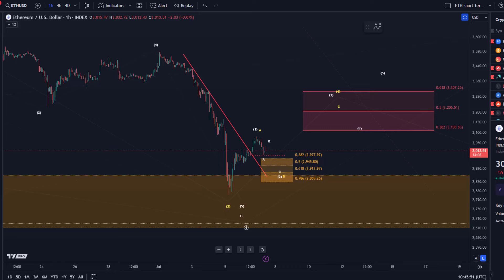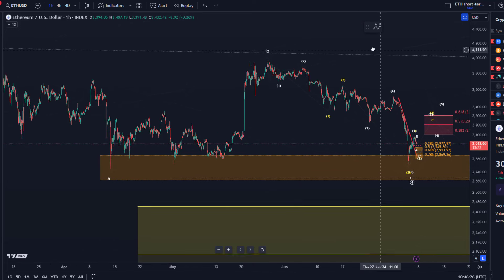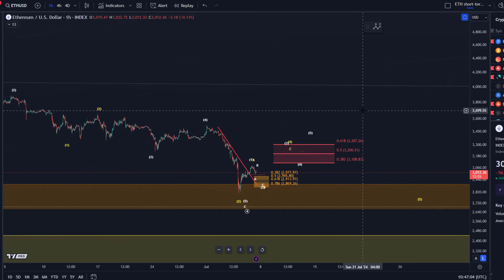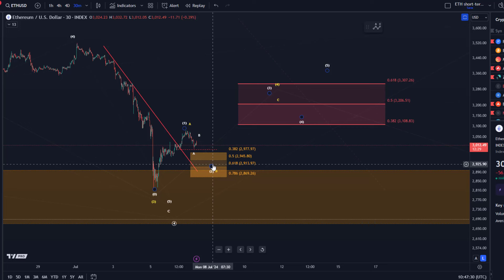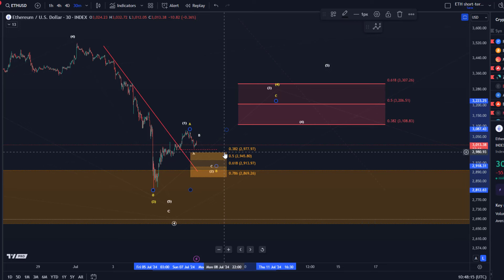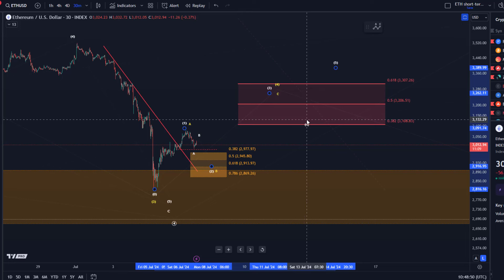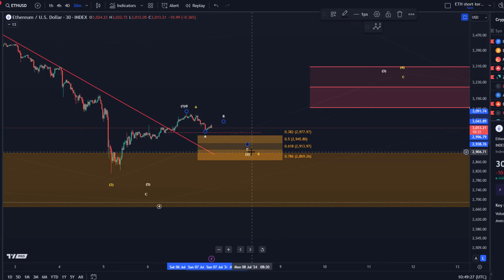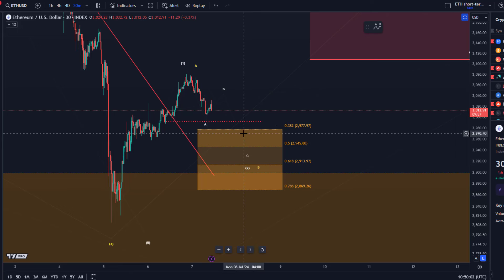Ethereum (ETH): Still a Chance for a Reversal? Elliott Wave Technical Analysis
Ethereum Support and Resistance Levels: Latest Elliott Wave Forecast for ETH and Microstructure

👉 Trade on Coinbase:
Receive $10 in BTC (see terms on website):

👉 Trade on Kucoin:
Receive a 20% fee discount:

👉 Trade with Trading212:
Receive shares worth up to $100: